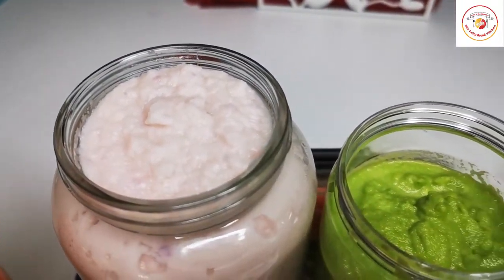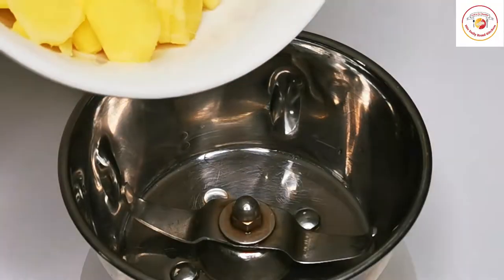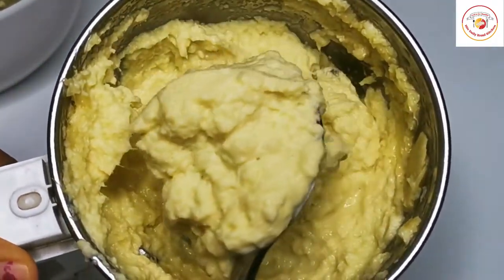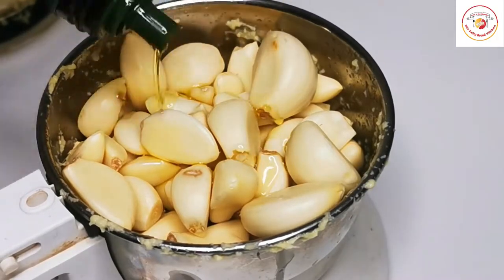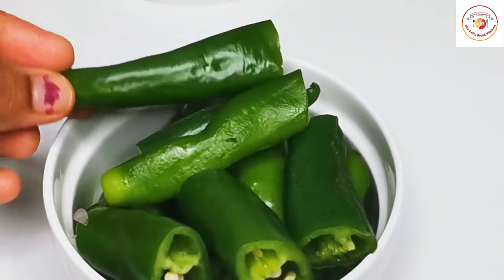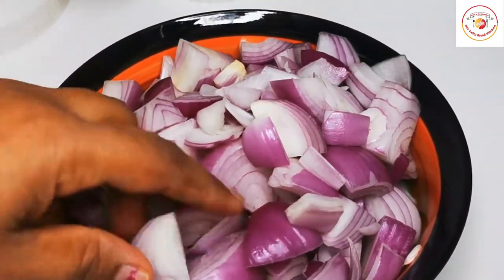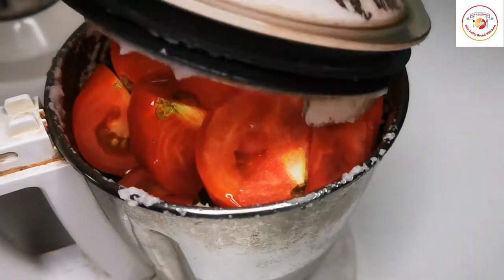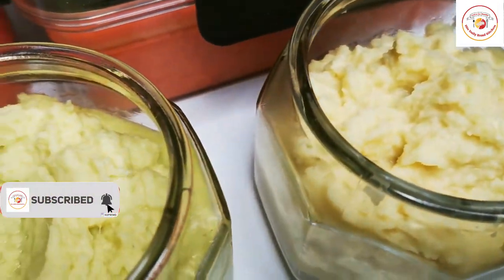5 Basic key ingredients puree will make your cooking easy l Ingredients puree for gravy or curry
Dear Friends,

Thanks for your turnback. Today's video is preparing the 5 Basic Key ingredients for our Indian curry or Indian gravy.  These 5 basic ingredients are preparing freshly at home, storing them in airtight containers and keeping them in fridge for long term. When i was working, i was used to follow this method of preserving learnt by my mom to cook everyday easily.
I am glad to share this with you all, how the preparation goes about, and how we can prepare just using simple way and also make our day to day cooking easy. Presently most of the Working Women's,  Bachelor men's and women's, especially mother balancing family with kids, and job along with their home responsibility like cooking. This way of preparation will make your cooking easy. By doing this way for sure we can preserve the freshness and quality of the ingredients same for long term without changing the colours. None of the ingredients will change the colours after grinding.

Preparation tips :

1) Use the ingredients without water l however using oil will preserve the freshness of the ingredients and the quality

2) Use the oil 1 or 2 table spoon oil of your choice like cooking oil l refined oil l wood pressed oil l Olive oil based on your quantity for grinding you can increase the oil to grind.

3) since adding the oil, you can use the regular available mixy jar or blender jar to grind

4) use the air tight containers like glass one or plastic one - since ingredients will not react and store them in fridge always.

5) Use the green chilly as per your spicy consistency

Friends, i hope this will help you to manage your cooking everyday. Happy cooking & bless you all.

Thank you all for your great support,

Use Ingredients : Tomatoes, Onions, Garlic, Ginger & Green chilly

Check out the some more Videos you might be interested to watch